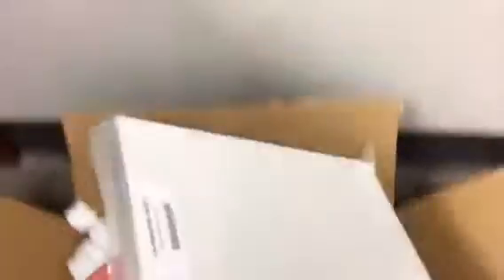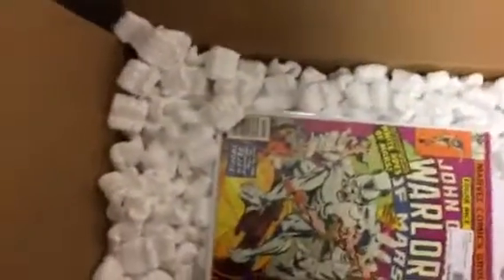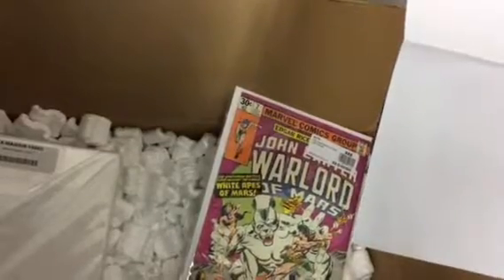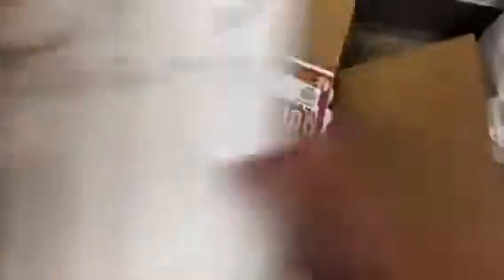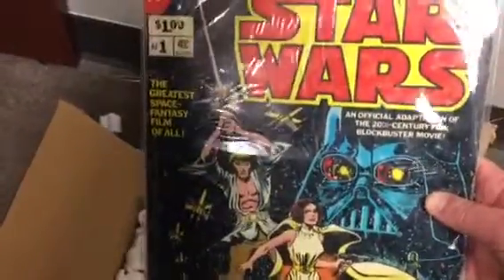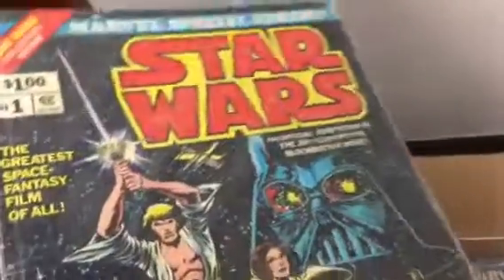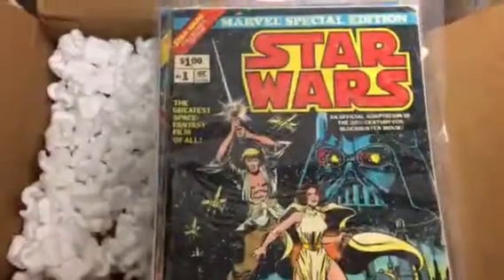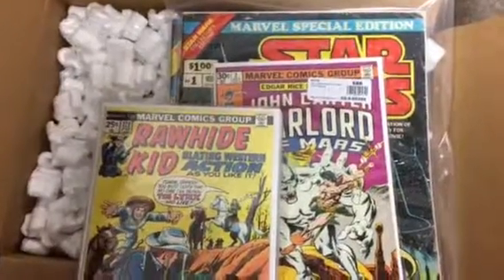Classic Comic Books: Star Wars Oversized - 1978, John Carter of Mars No. 2, Marvel Westerns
This is my latest shipment from Lone Star Comics featuring a lot of seven Marvel westerns from the 70s - Rawhide Kid and Two-Gun Kid. Check out the Classic Guitar Rock shop